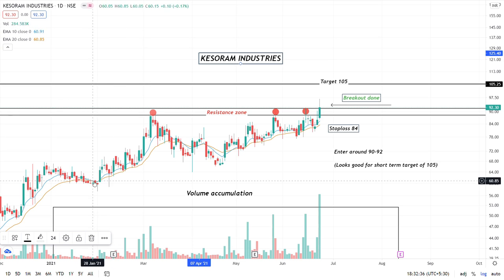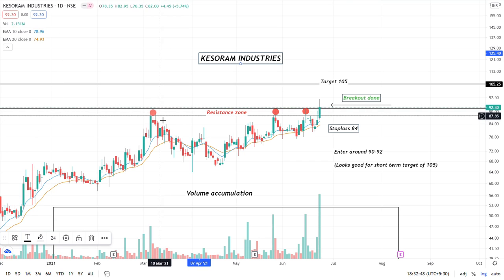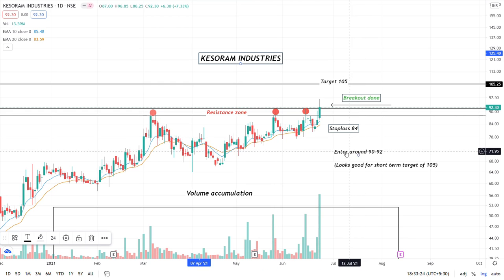|Kesoram Industries| Short term Trade. Multiyear Breakout.